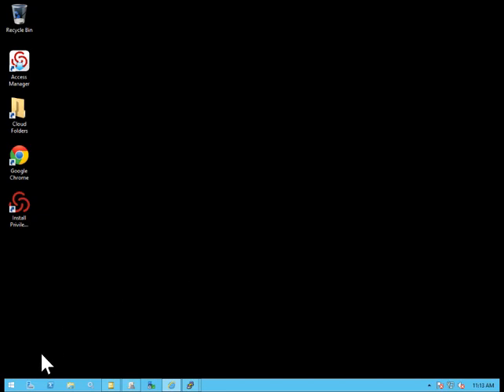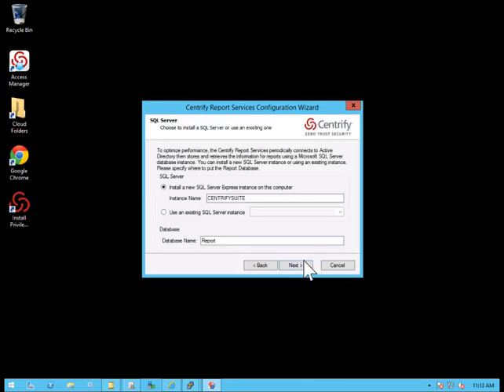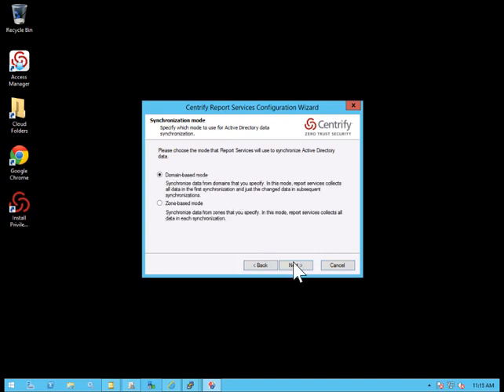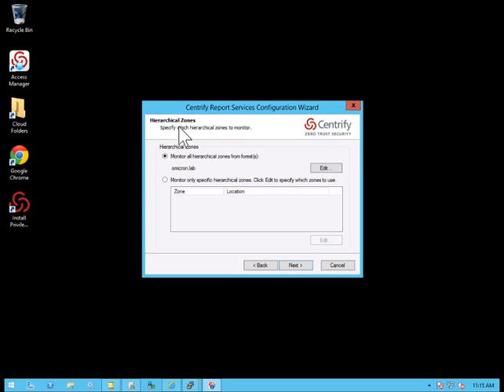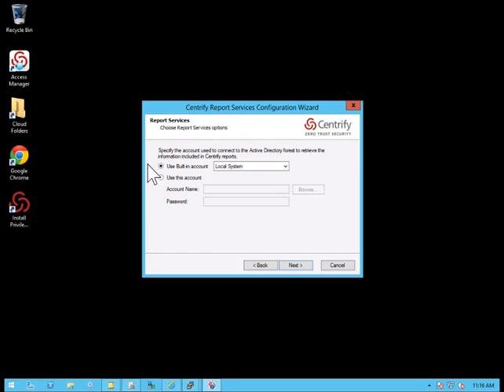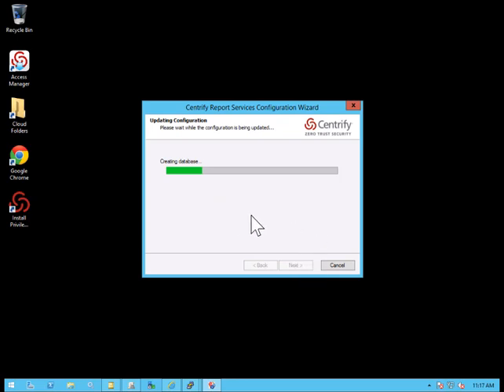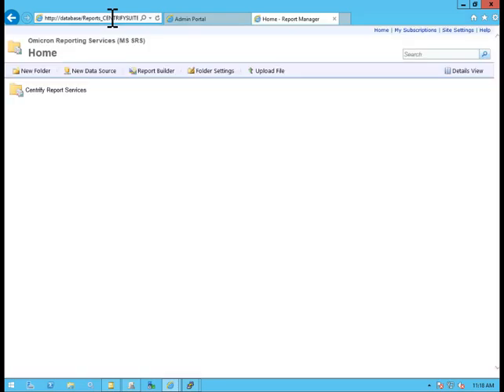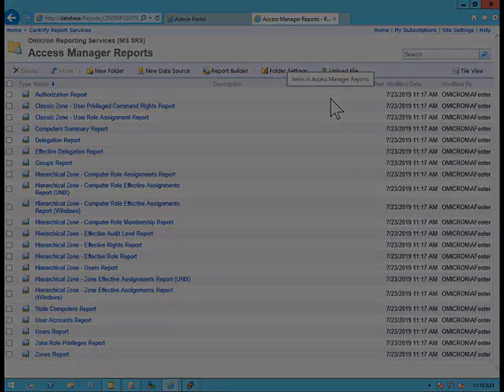Configure Centrify Reporting Services